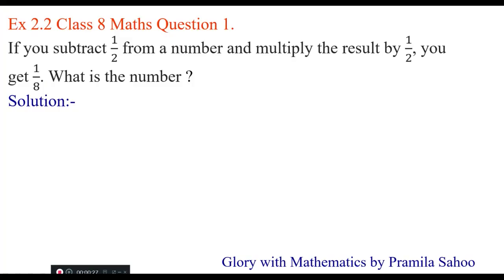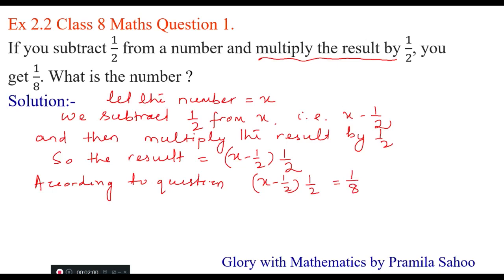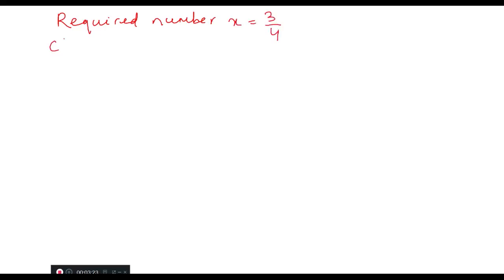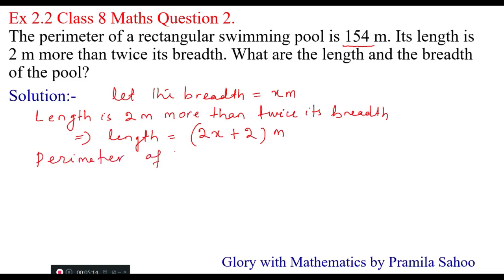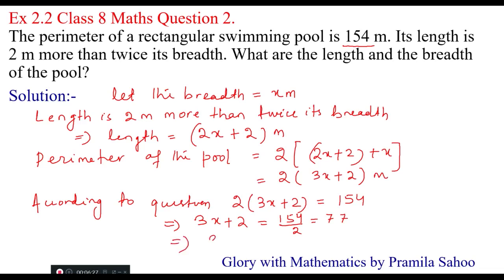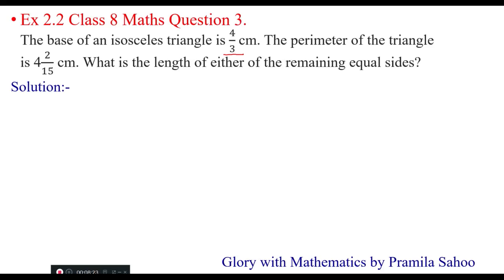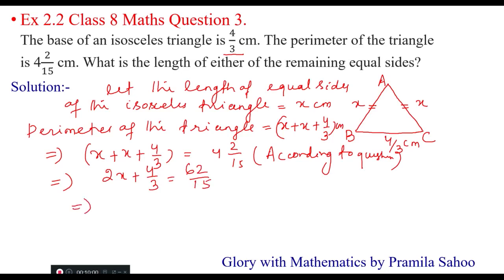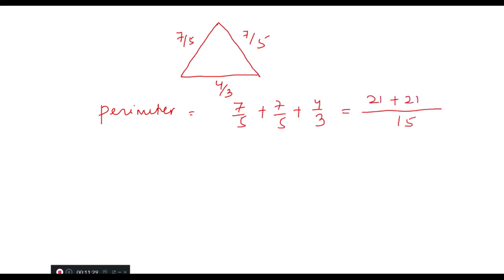NCERT Solutions_ Class 8 Linear Equations in one Variable Exercise 2.2 ( Question 1, 2, 3 )